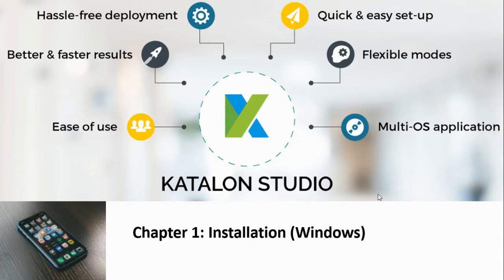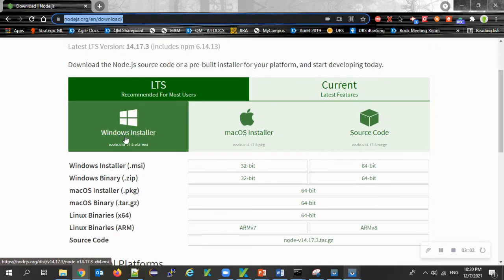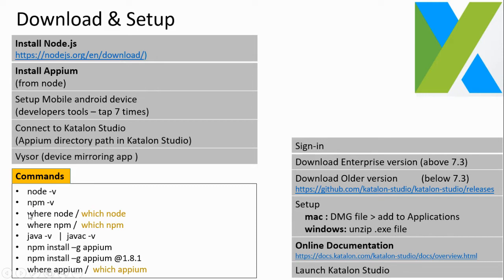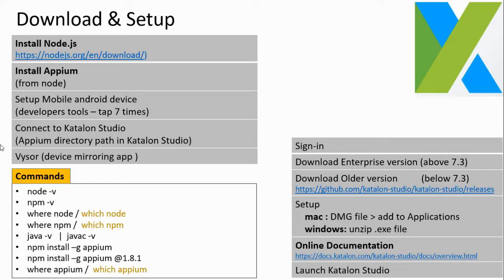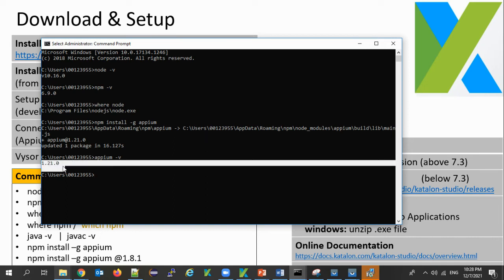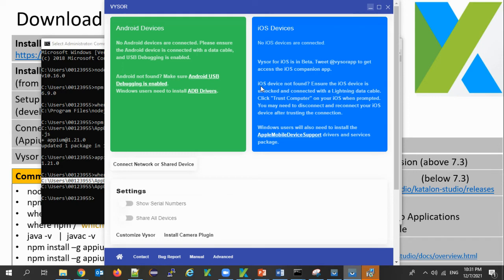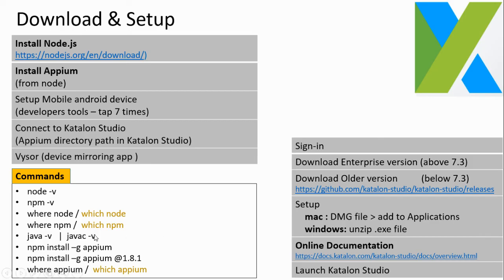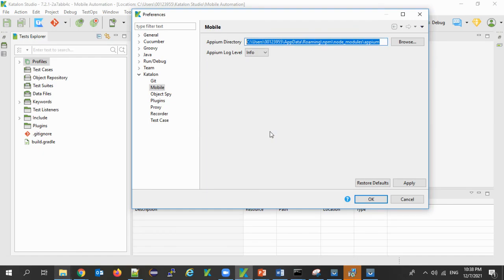Katalon - mobile - CH1